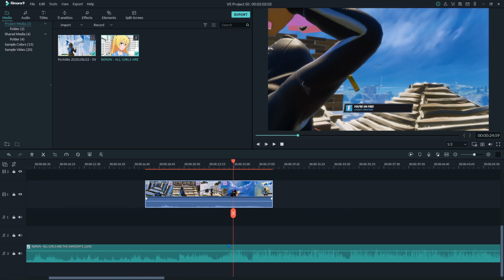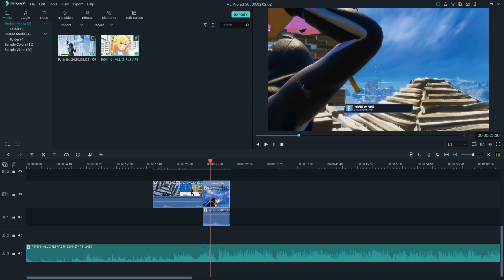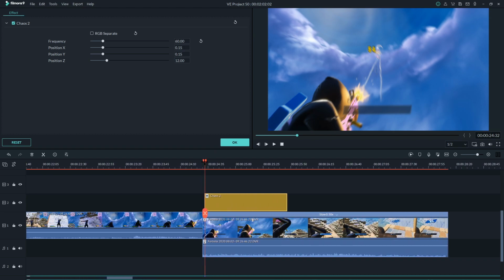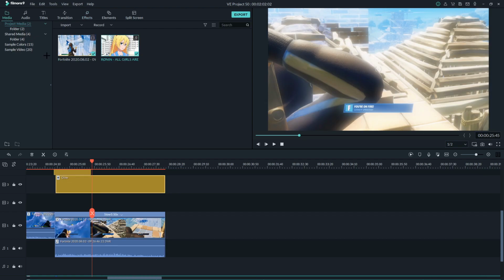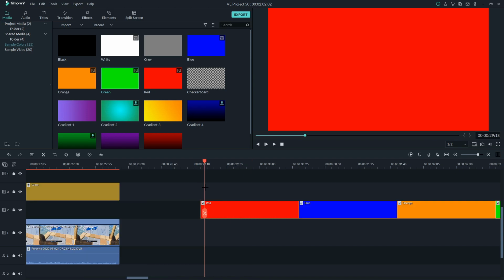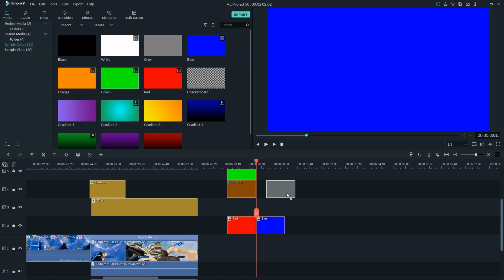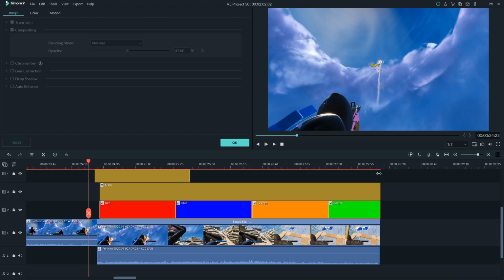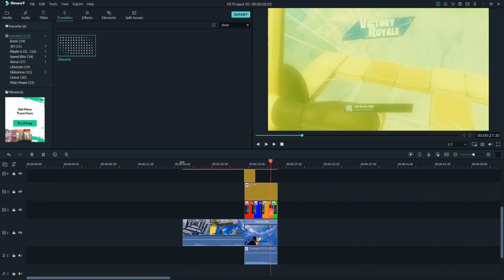How to make a RAINBOW EFFECT in FIlmora 9!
🖱️⌨️My Equipment:

Keyboard: SteelSeries Apex Pro

Mouse: Logitech G203

📈Growth:

1000: Subs:
1 MIL:

Extra:

Hi my name is Zach my dream is to make it to the top want to help me get to my goal? well.